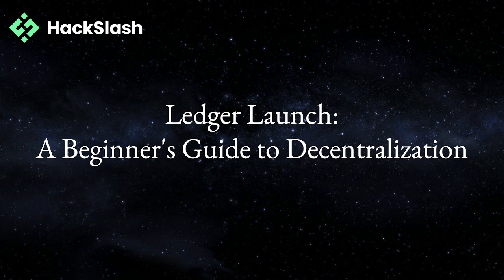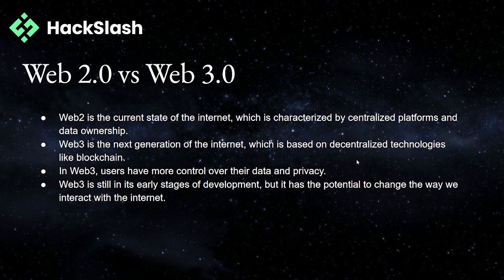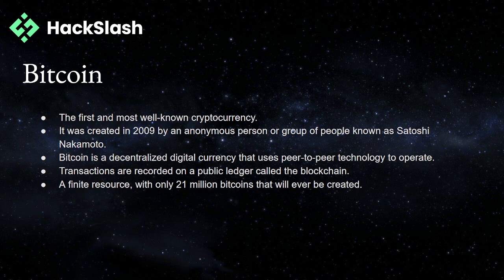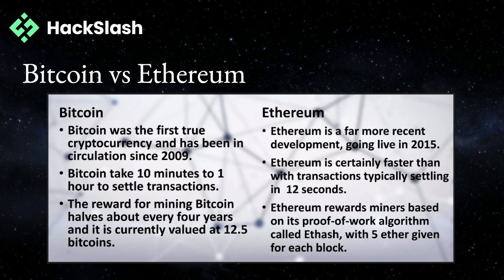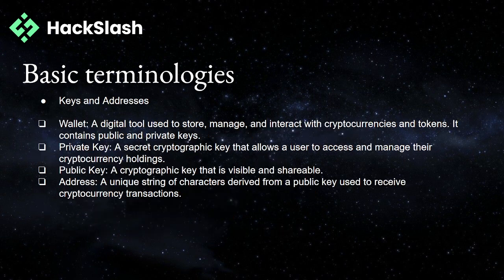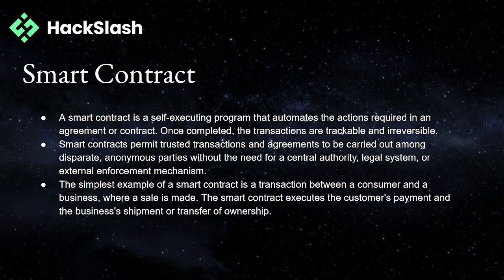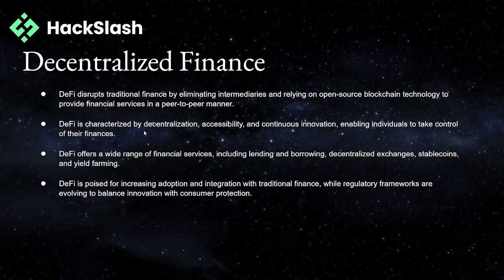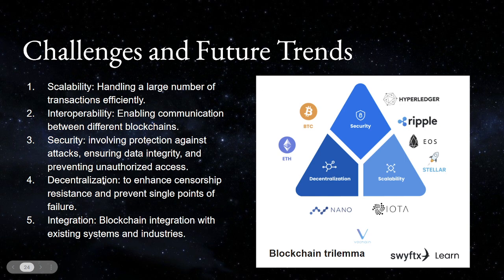Ledger Launch Session 7 organised by GDSC and Hackslash | Pitchtember | Incubation Centre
Introducing " UDHYAMITA under PITCHTEMBER," the groundbreaking event by the Incubation Center  at NIT PATNA, aligned with NISP (National Innovation and Startup Policy) with participants competing from all around Bihar . Get ready for Bihar's biggest Pitch Fest, where you'll unveil your innovative startup ideas on the National Stage! We cordially invite you all to participate and contribute to the success of this event.

Udhyamita has various workshops being organised by various technical and non-technical clubs of NIT Patna. This day is a dynamic blend of entrepreneurship and skill development. Participants will learn to fuse their newly acquired skills with innovative ideas, laying the foundation for their entrepreneurial journey. The schedule is attached with this mail.

All the participants who complete their application form on Devfolio and Accept 'I will participate in this event' and you will get exclusive access to :
Interview Cake full Coding Interview access worth $249
Jetbrains Professional Software worth $599
Participation Certificate to boost on Linkedin and resume.
Steps for the Registration :
Open up the Devfolio registration link and sign in with google
Fill up the other details like Gender, T-shirt size, linkedin id and phone no.
if you don't have a linkedin account, fill for now as
Click on Participate as Individual Participants
After your application has been accepted, RSVP it by clicking on 'I will Participate'
Those who have completed their application kindly accept the RSVP by clicking on 'I will Participate' to confirm your registration for Udhyamita Swags.

We look forward to hosting you at Bihar's Biggest Pitch Fest, PitchTember.

Best regards,
Pitchtember Organising Team NIT Patna